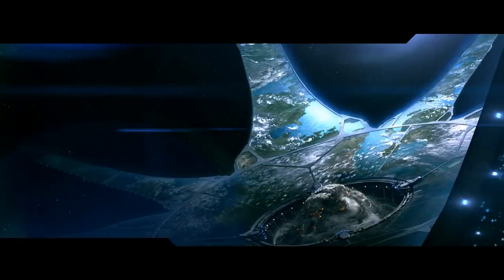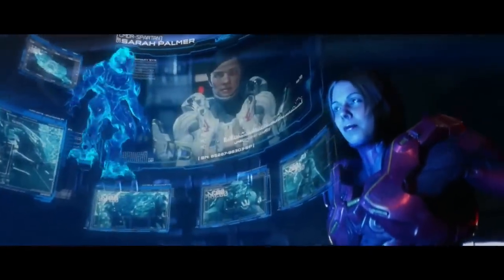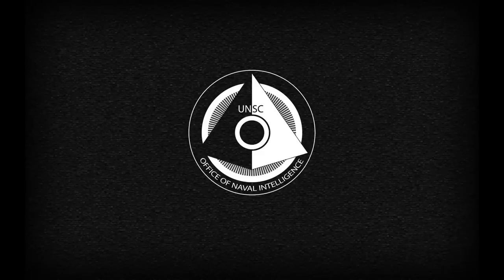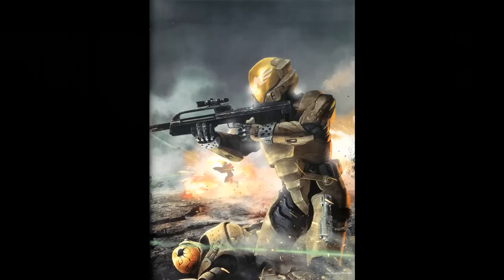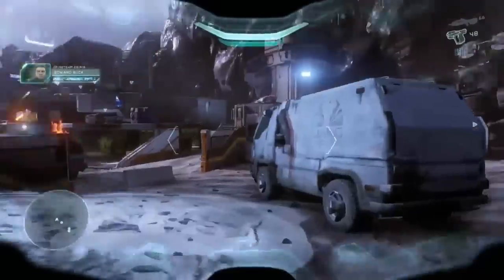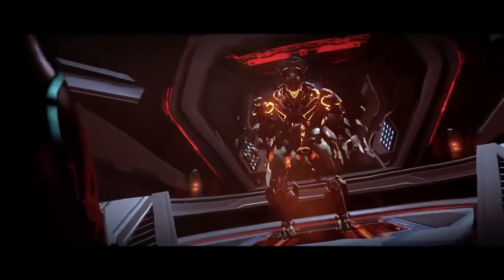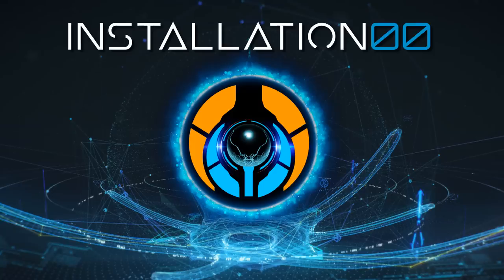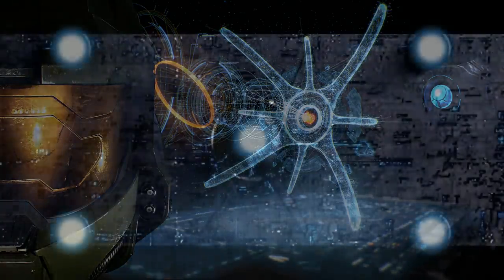MJOLNIR GEN2 | Most Detailed Breakdown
In this episode: We give the MJOLNIR GEN2 platform the most detailed treatment!

SOCIAL MEDIA!